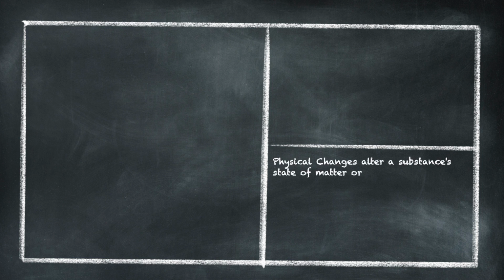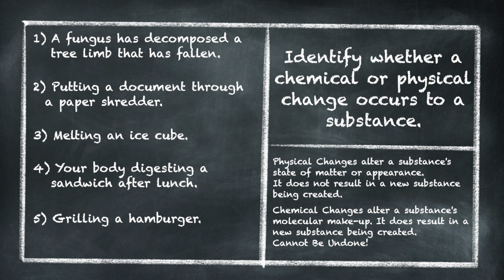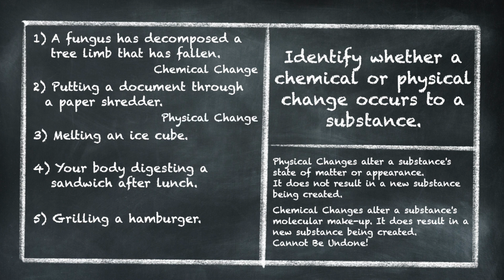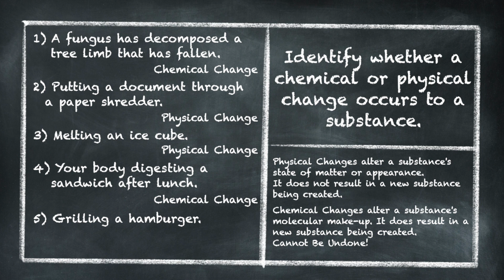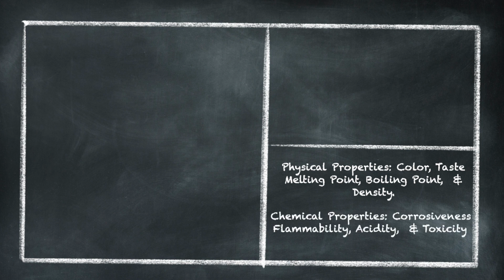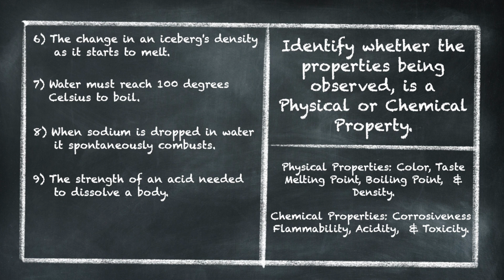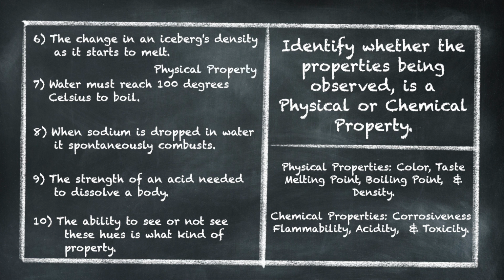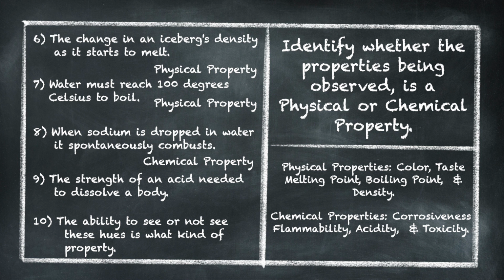Chemical and Physical Changes Practice Problems (Unit 1)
In this video, I will walk you through some practice problems dealing with chemical and physical changes along with chemical and physical properties. The purpose of this video is to teach you the thought process that goes into approching these types of questions.